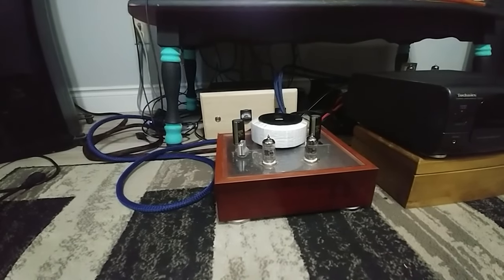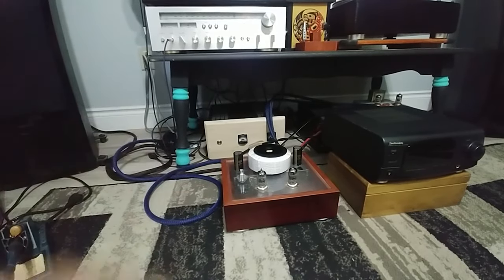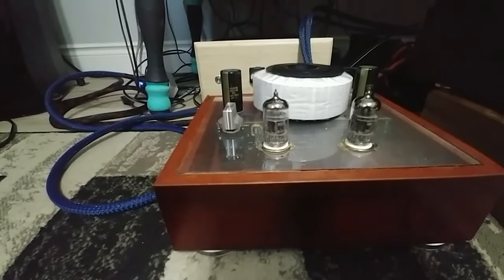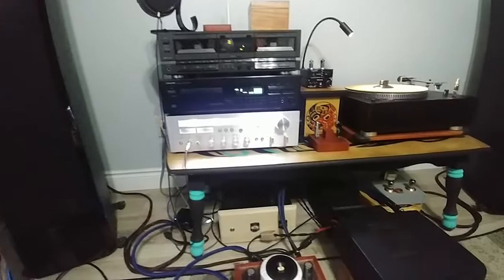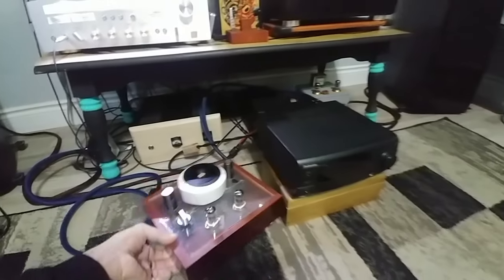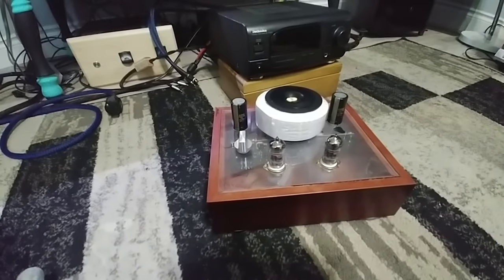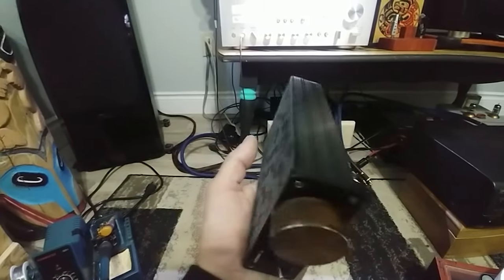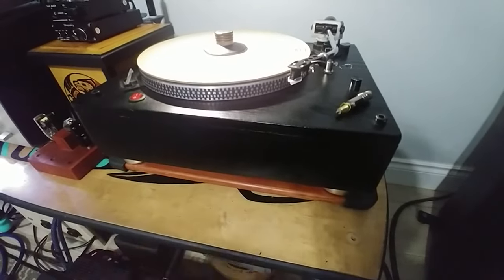Diy Audio vlog Tube Preamp finished. Friday, September 15, 2023